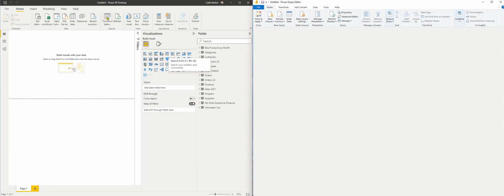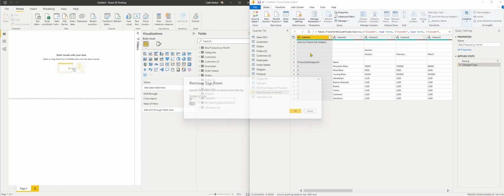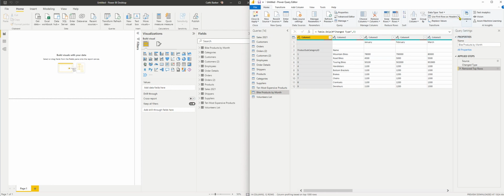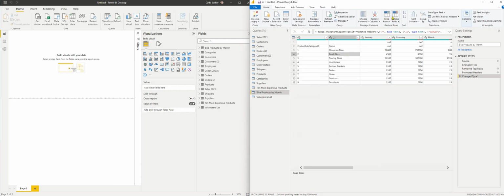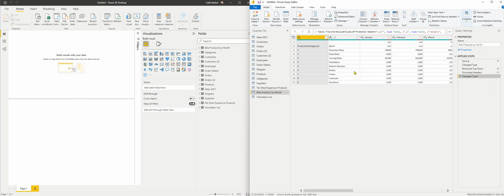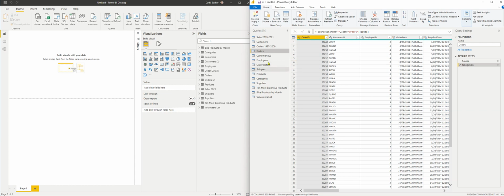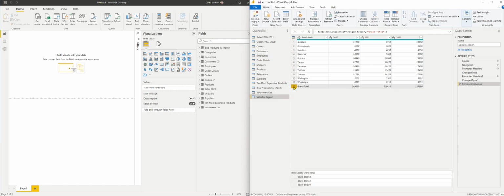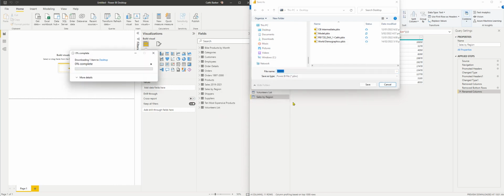Video 5: Microsoft Power BI Transform Data and Save